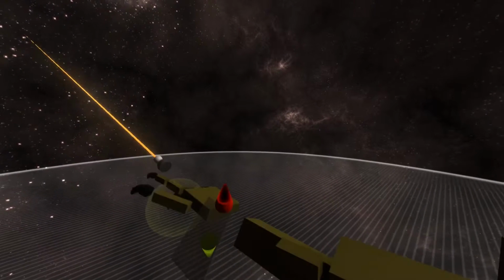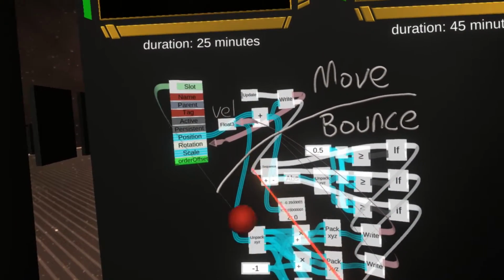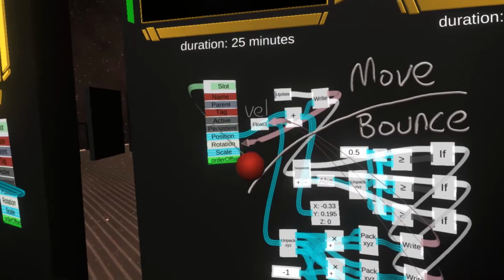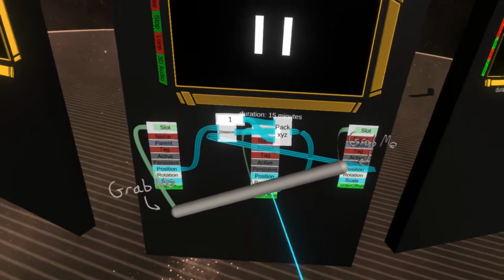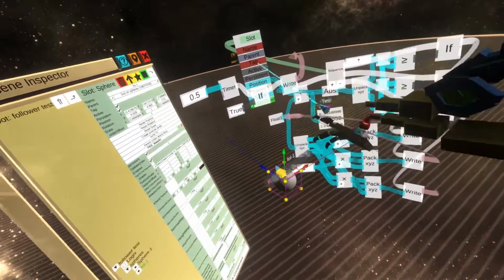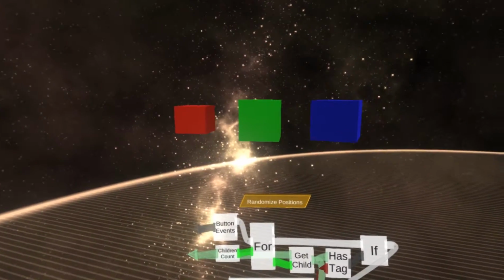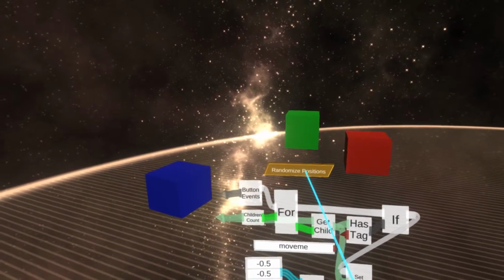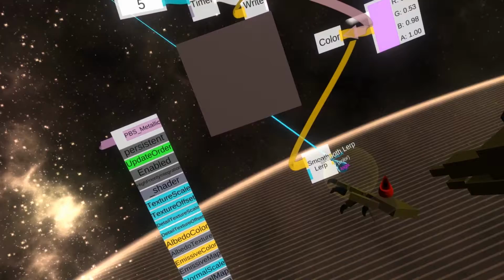Mystify LogiX - Summary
Shortish overview of the entire Mystify LogiX project. I quickly run through each of the parts that went into it, and show the result.

This video is a lot more aggressively edited than the others, probably for the better. I have to apologize for some of the sound though, still trying to figure out how to keep the Vive mic from popping on the Ps.